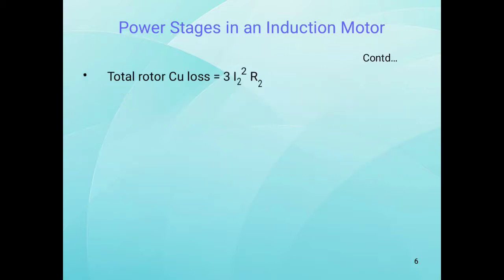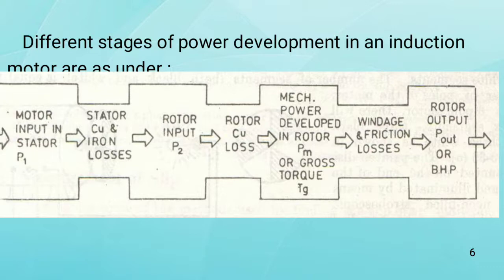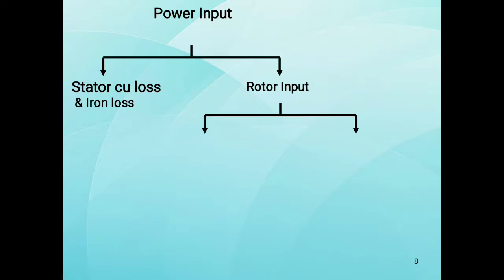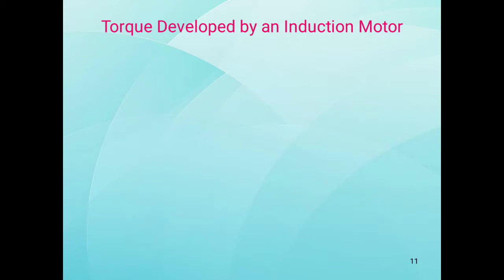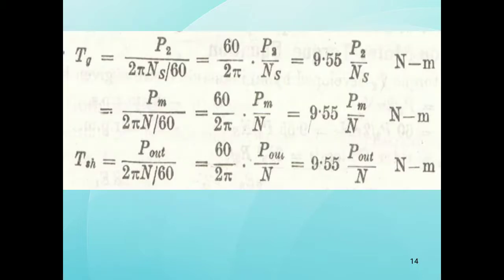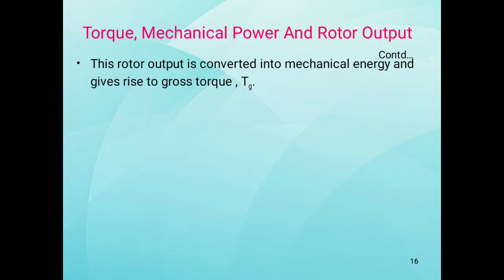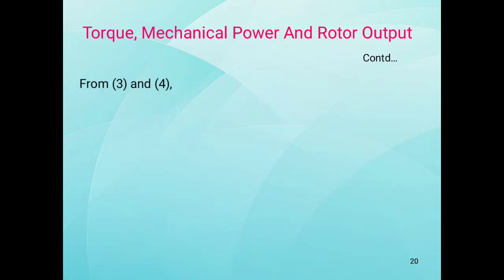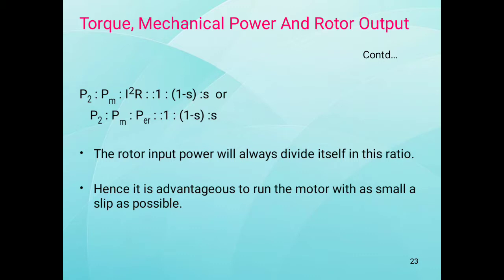Power flow diagram in 3 phase induction motor